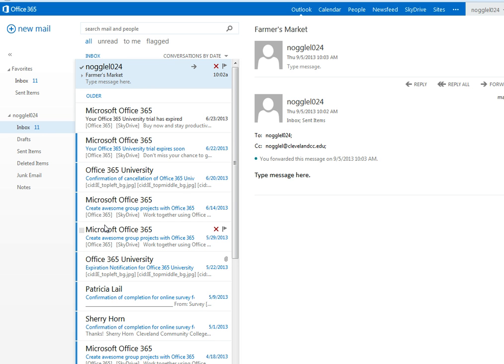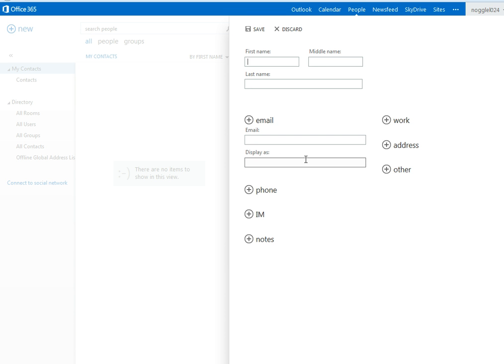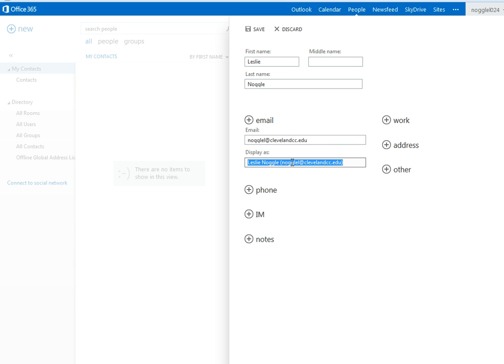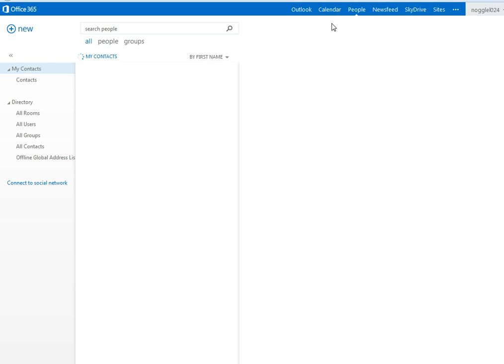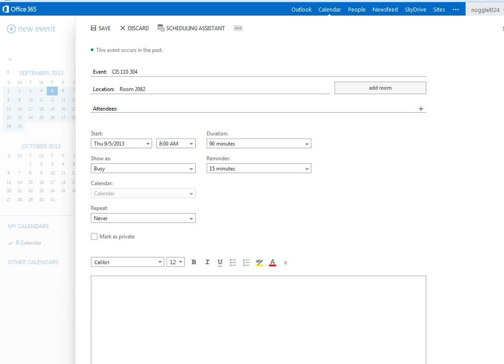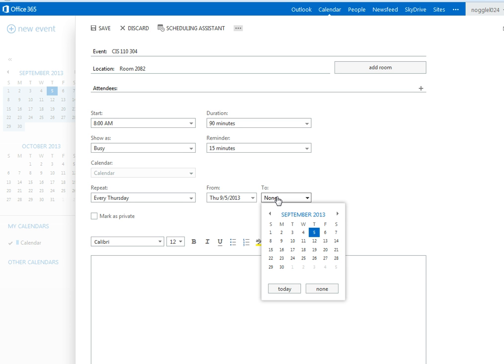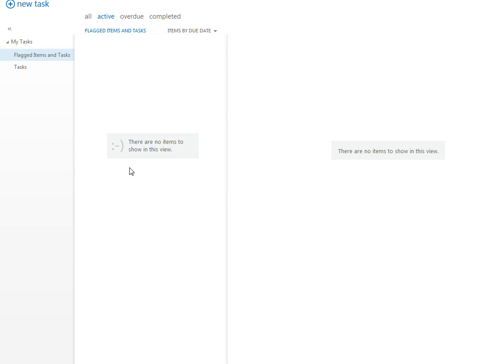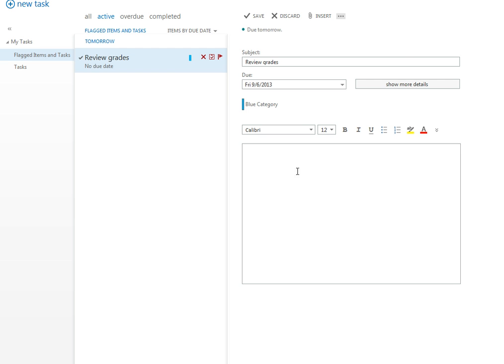Outlook Unit B Independent Challenge 1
This video will walk you through Outlook Unit B Independent Challenge 1.